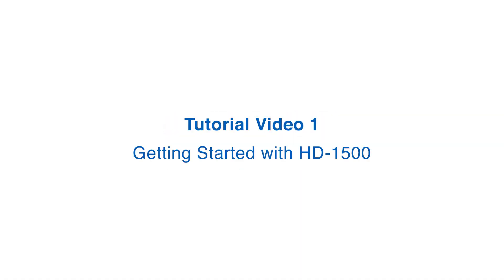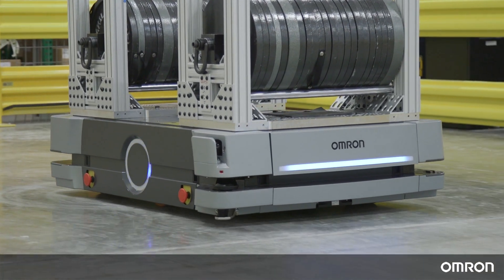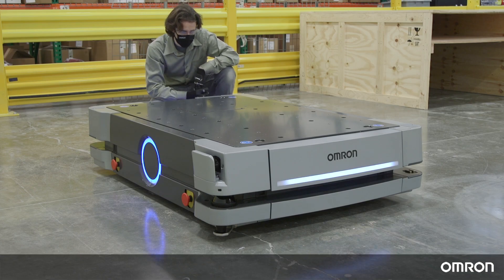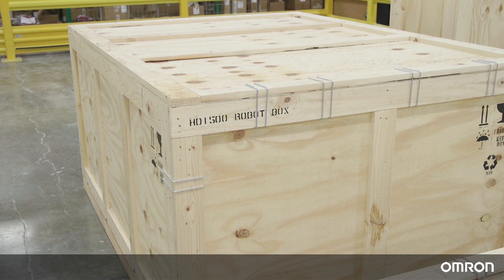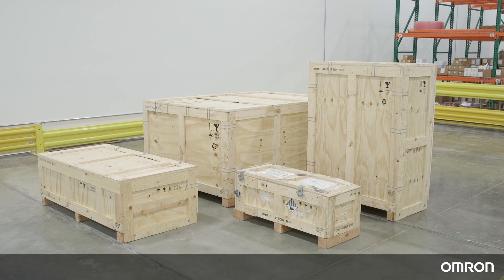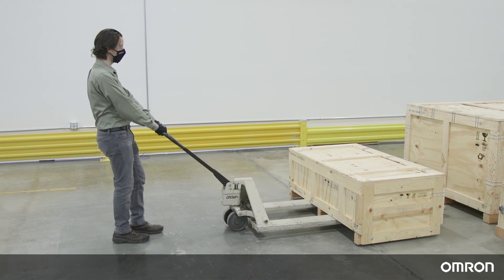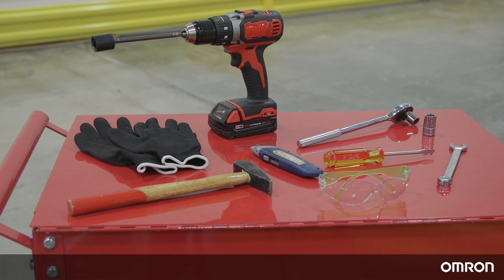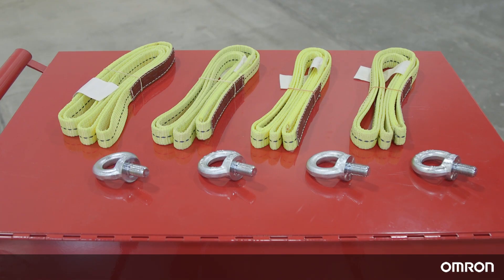OMRON HD-1500 Tutorial 1: Unboxing Preparation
Have a look at this video to see what steps are needed to get started with the HD-1500 autonomous mobile robot to support your material transport needs. With a payload capacity of 1500kg, the HD-1500 is OMRON's strongest mobile robot.

We have prepared a series of videos to help you get started. In this video, you can see what tools are needed for unboxing, and what steps you should take to prepare the unboxing.